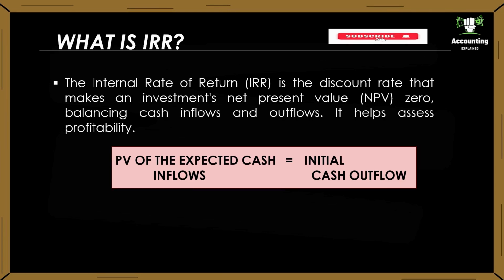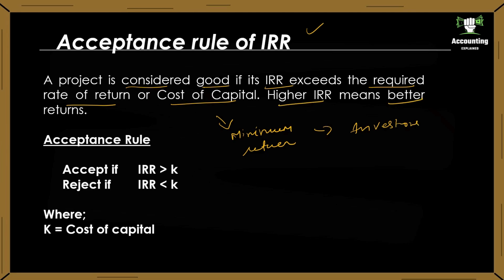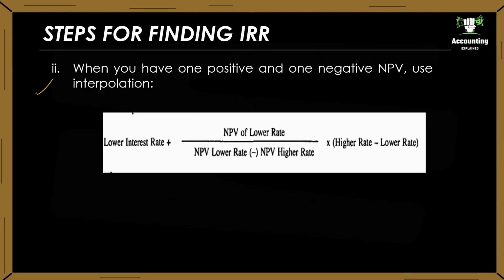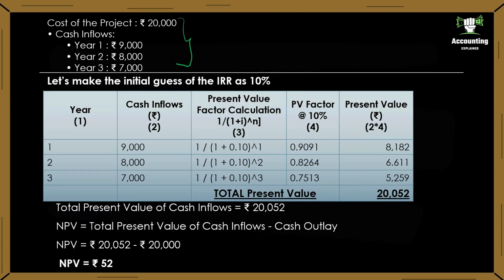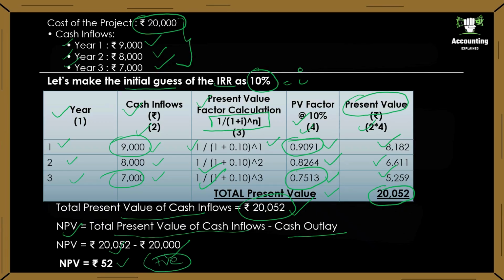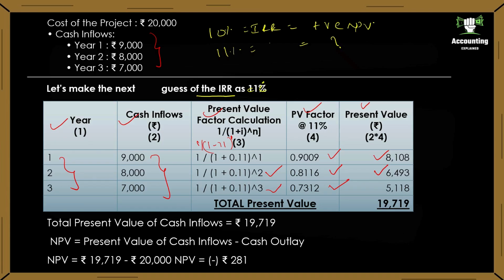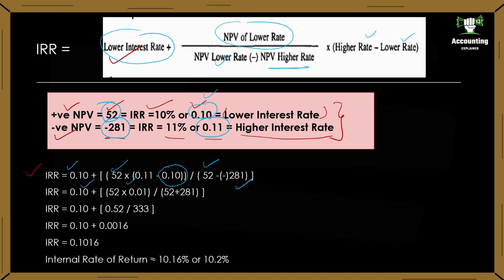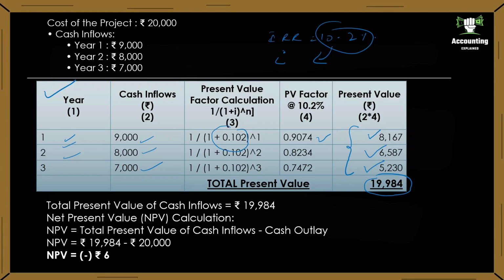How to Calculate IRR (Internal Rate of Return) - Step-by-Step Tutorial with Example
Hi, I'm CMA Latha Venkateshwaran (AIR 37), your guide at Account Wise Academy. In this video, I’ll break down the IRR calculation into simple, actionable steps—perfect for CMA, CA, MBA, and finance students!

🔍 What You’ll Learn:
✅ Concept Clarity: What IRR is and why it’s critical for investment decisions
✅ Step-by-Step Calculation: Manual + Excel methods (with free downloadable template)
✅ Real-World Example: How to apply IRR in capital budgeting
✅ Pro Tips: Common pitfalls to avoid (from my CMA exam experience!)

💬 Got Questions? Ask CMA Latha in the comments!

About Your Instructor:
CMA Latha Venkateshwaran secured AIR 37 in the CMA exams and has trained 10,000+ students. Her practical teaching style bridges theory and real-world finance.